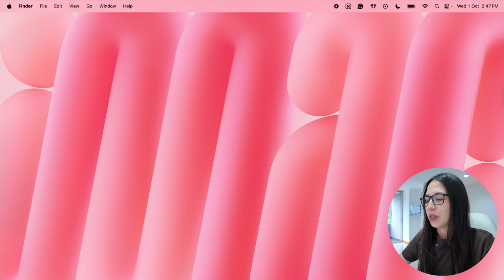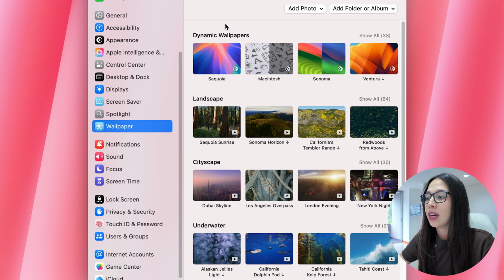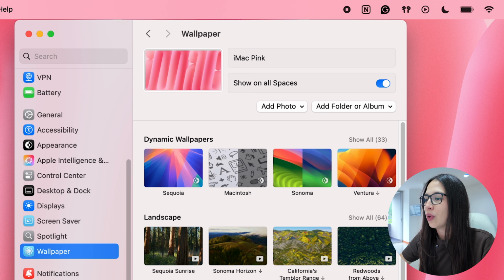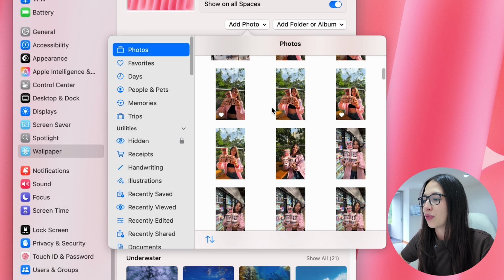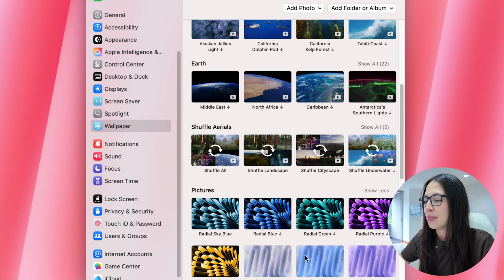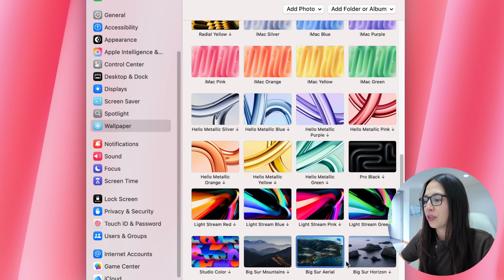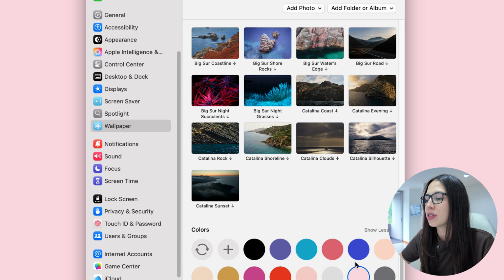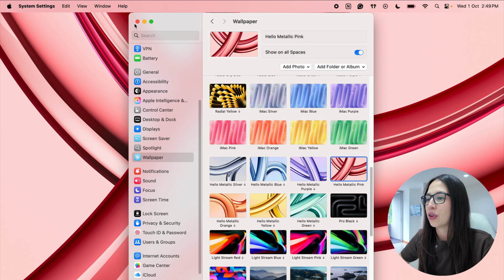How to Change Your MacBook Wallpaper in macOS (Quick & Easy Guide)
In this video, I’ll go over how to change your MacBook wallpaper easily using macOS System Settings. The steps show how to open settings, select the wallpaper section, and view available desktop backgrounds. This guide explains how to choose a new MacBook wallpaper in just a few clicks. The process works for changing desktop backgrounds without extra apps or downloads.

Be sure to watch this video all the way as I cover each step for updating a MacBook desktop wallpaper. The walkthrough shows how to browse default macOS wallpapers and select a custom image. It also explains how to apply the wallpaper so the desktop updates right away. These steps help keep MacBook customization quick and stress free.

macOS wallpaper settings make it simple to refresh a MacBook desktop with a new background. This video recaps how macOS handles desktop wallpapers, background images, and display changes. Clear steps show how macOS wallpaper options help personalize the desktop without confusion. Updating a macOS wallpaper keeps the MacBook screen clean, personal, and easy to manage.

– Mari

Timeline:
0:00 - Introduction
0:08 - Opening System Settings
0:12 - Selecting Wallpaper
0:20 - Choosing New Wallpaper
0:35 - Applying Wallpaper